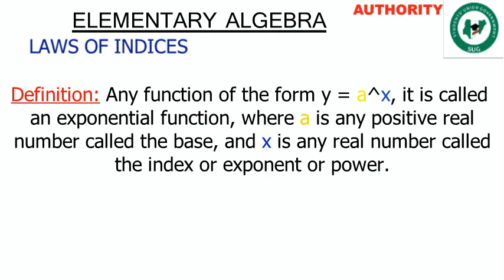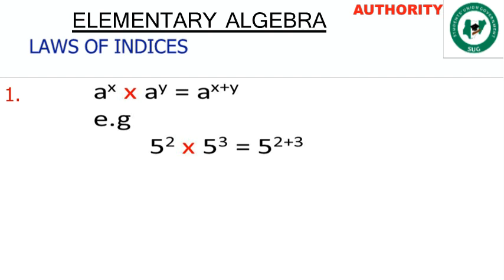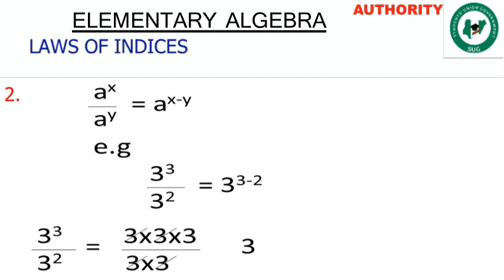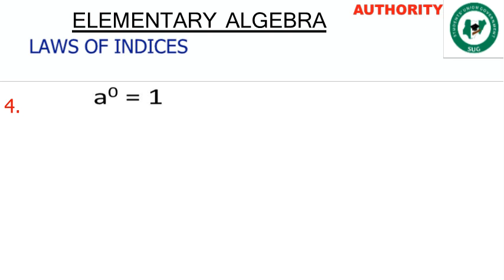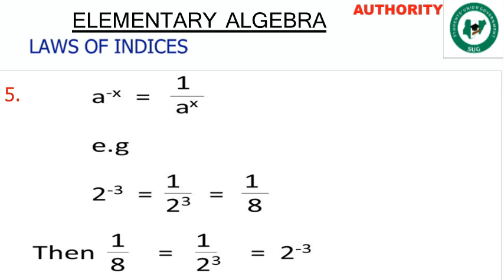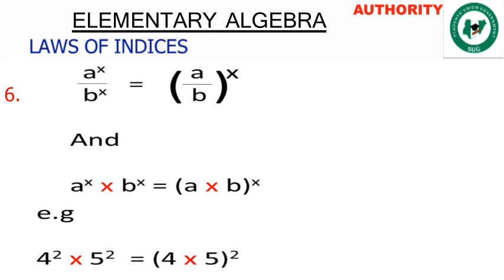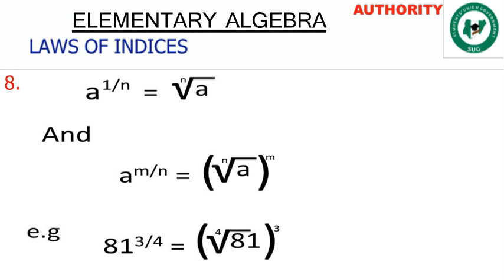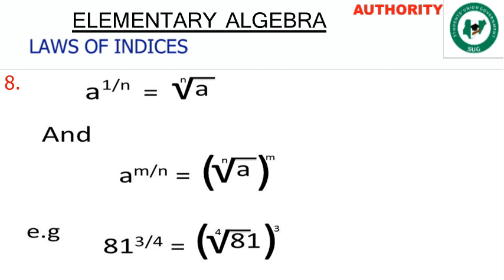LAWS OF INDICES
All you need to know about Indices